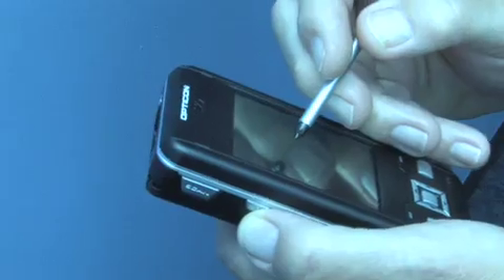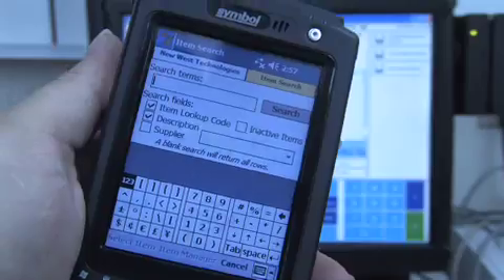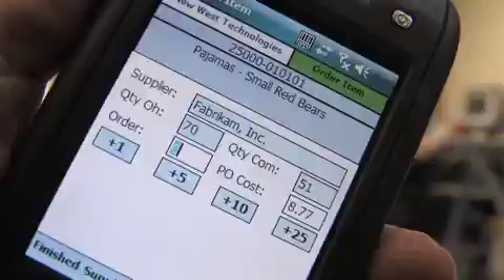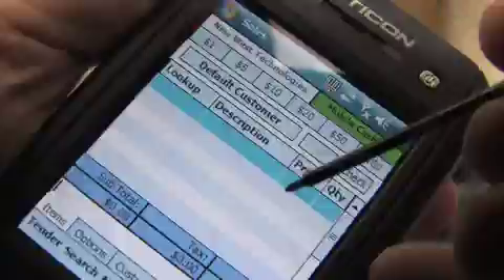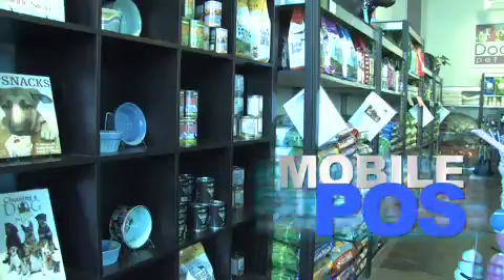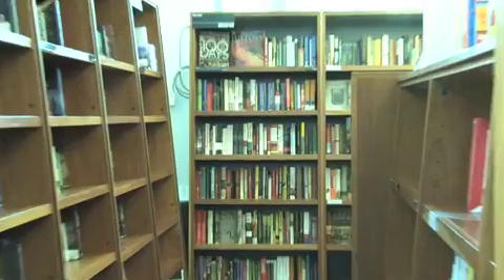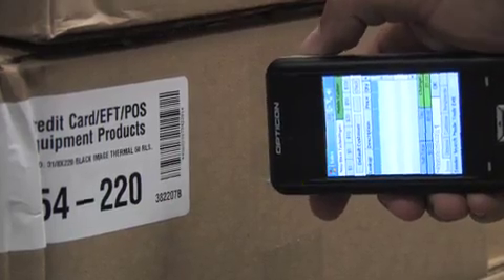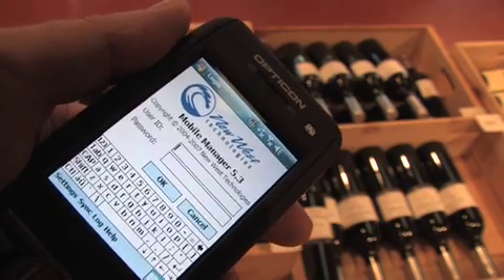Mobile POS / Inventory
Mobile POS software brings you the power and functionality of a traditional POS system to a handheld device. This gives you and your staff the freedom and versatility of mobility while maintaining the robust nature of a full retail system.